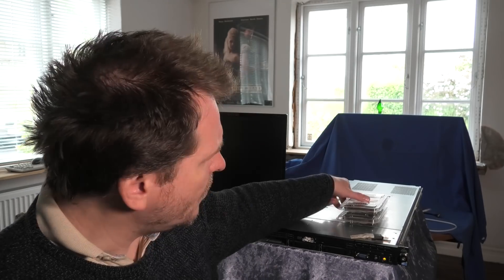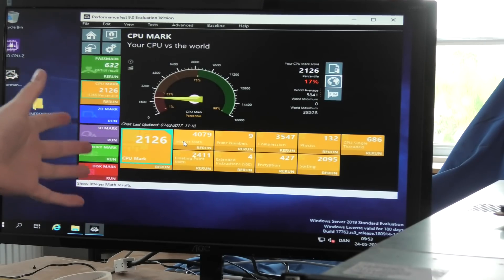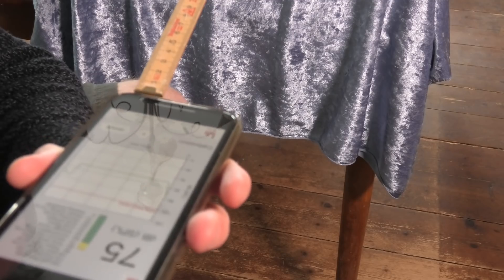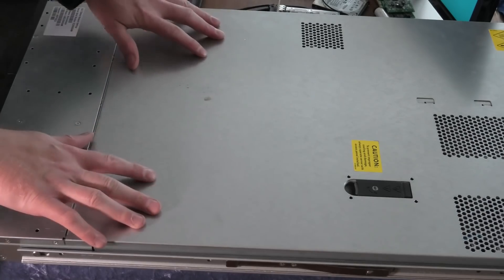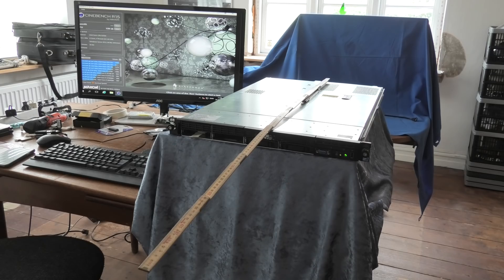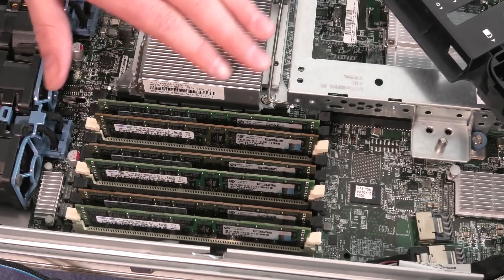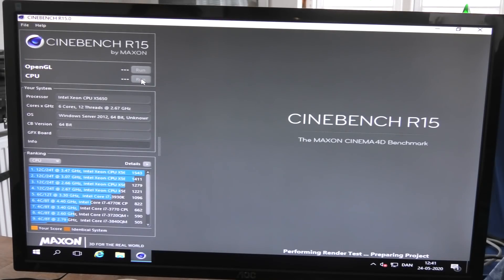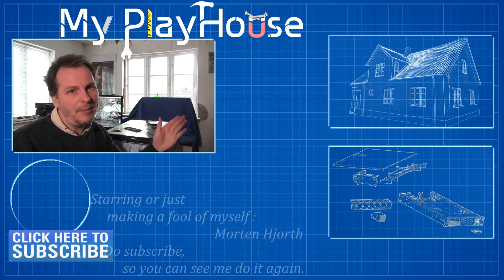HP dl360 G6 - SSD, more RAM, better CPU - Silent - 964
I try a lot of stuff to see if I can provoke this HP dl360 G6 to become noisy. I did not find anything, that would do that.

Link US - Parts for the DL360 G6
Link UK - Parts for the DL360 G6

Join my Folding@Home Team : 262701  ( My_PlayHouse ) and see if you can also beat my ass,, it is all for a good case!